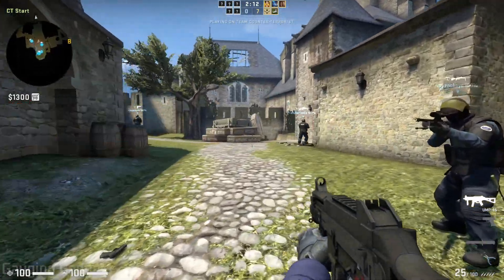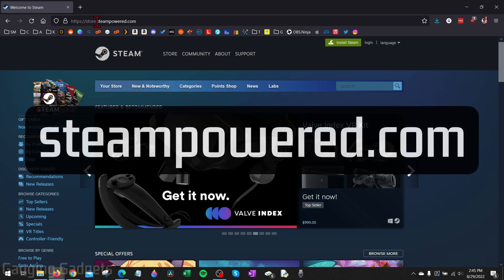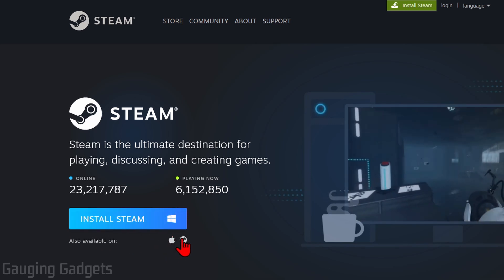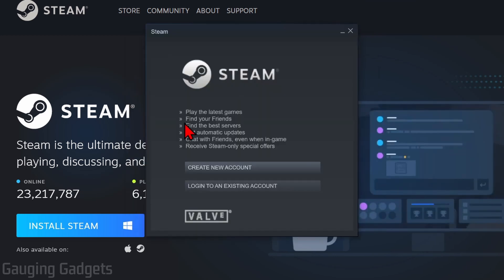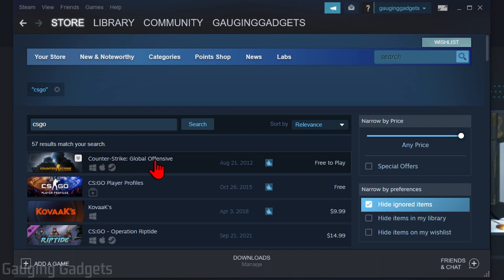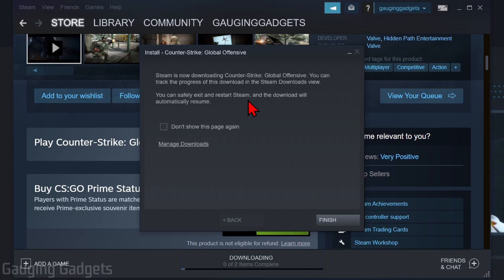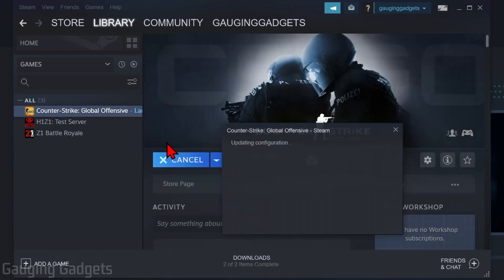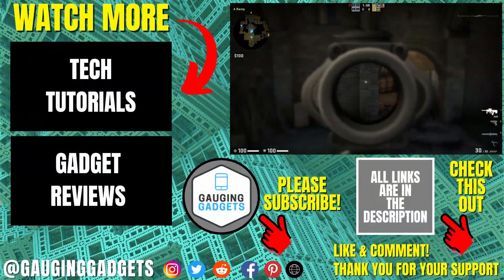How to Download CSGO on PC & Laptop for FREE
How to play CSGO on a PC or Laptop? In this tutorial, I show you how to download, install, and play CS GO on your Windows computer. This easy method for playing Counter-Strike: Global Offensive on a PC or Laptop is completely free.

Follow the steps below to download CS:GO on a Windows PC & Laptop:
1. Open a browser on your PC and navigate
2. Select Install Steam.
3. Choose Install Steam with the Windows icon.
4. Save the Steam setup file to your computer.
5. Open the Steam setup file and go through the installation process.
6. Once Steam opens, create a steam account or login to your account.
7. In the Steam store search CSGO and select Counter-Strike: Global Offensive.
8. Select Play and go through the CSGO installation process.